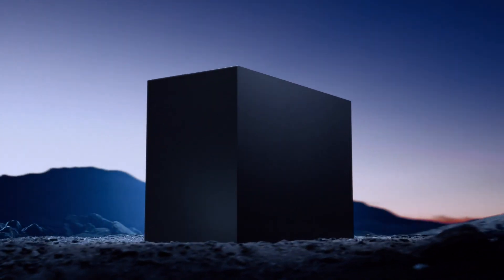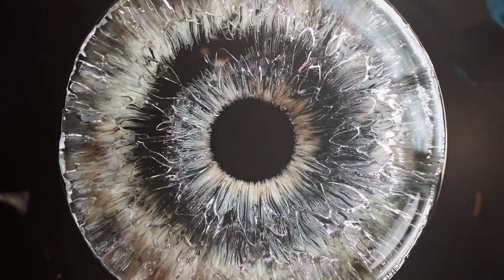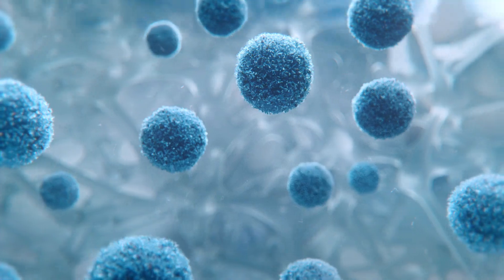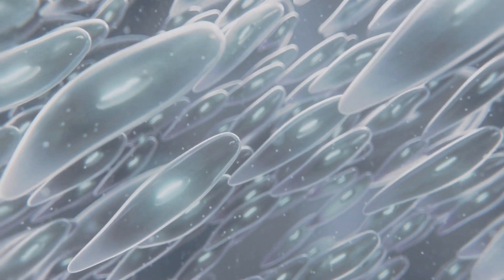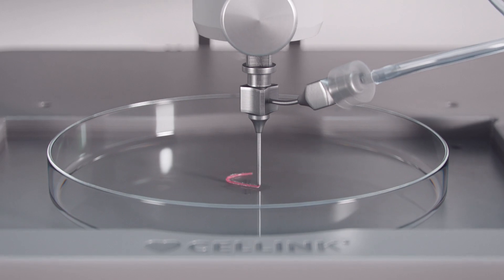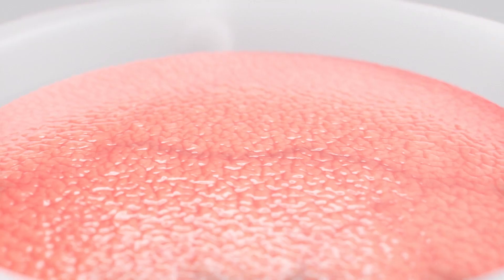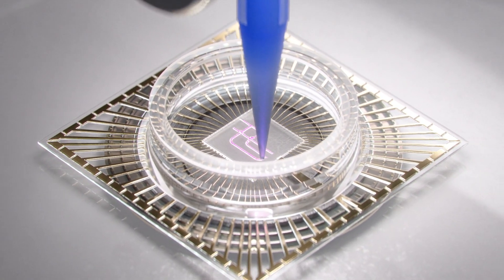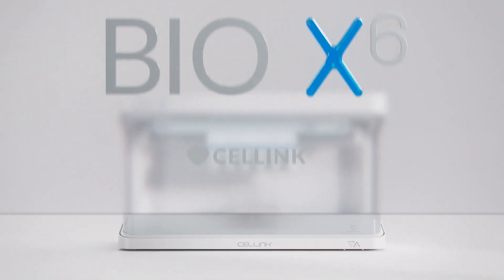Start printing with the BIO X6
Start printing the future of medicine with the BIO X6. What will be your first print on the BIO X6?